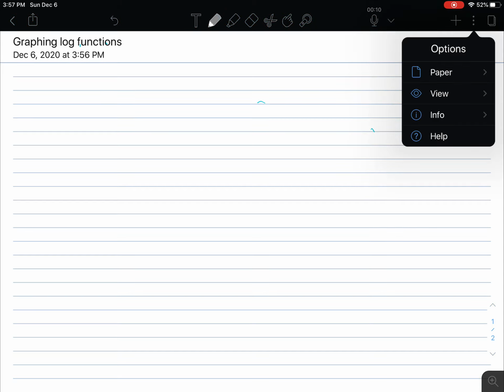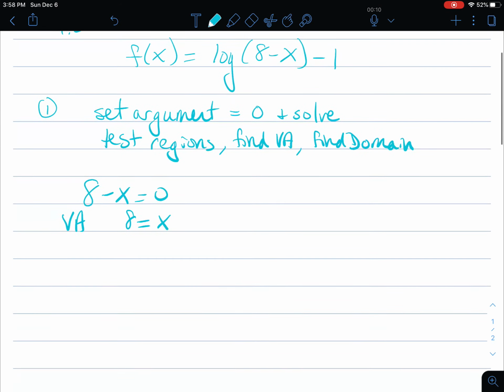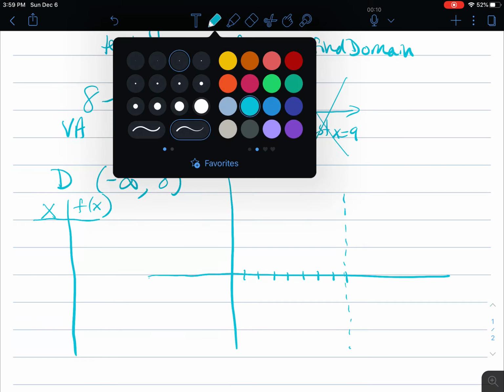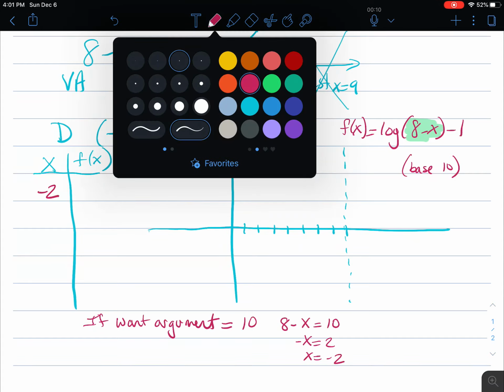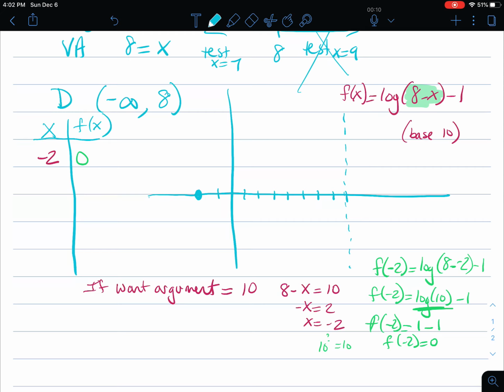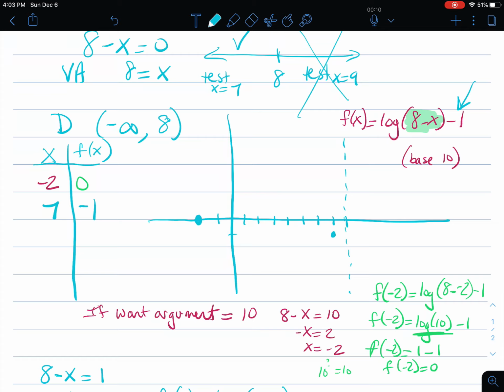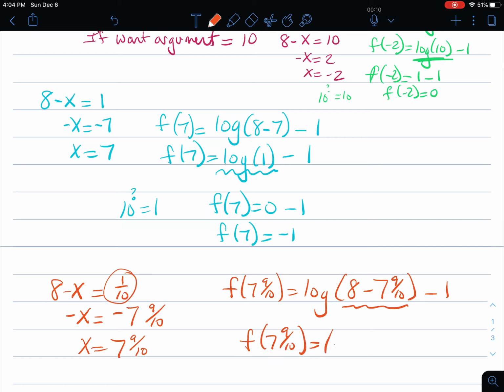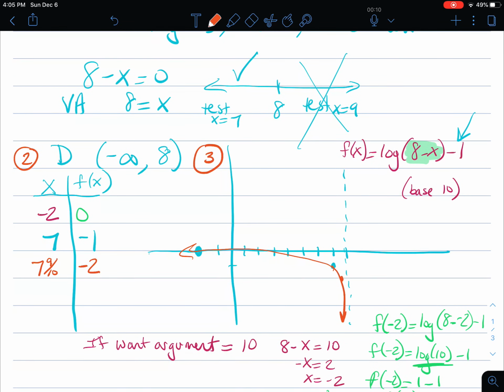Graphing Log Functions 4.2